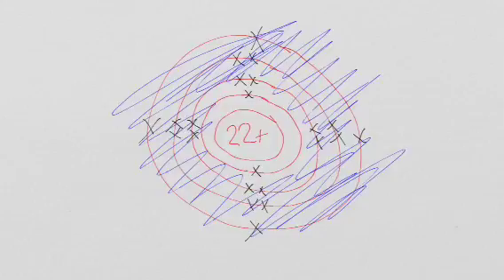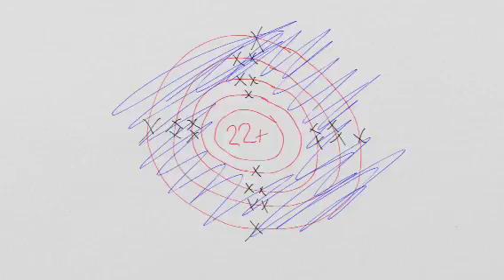Sec IV Rutherford-Bohr model